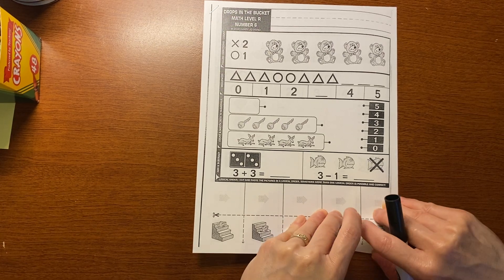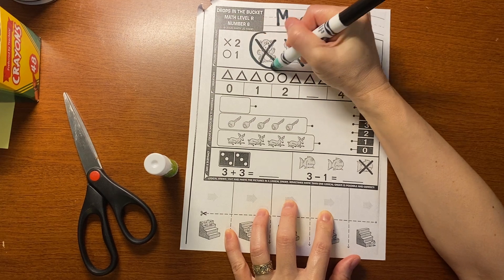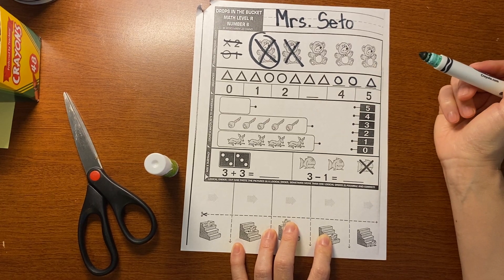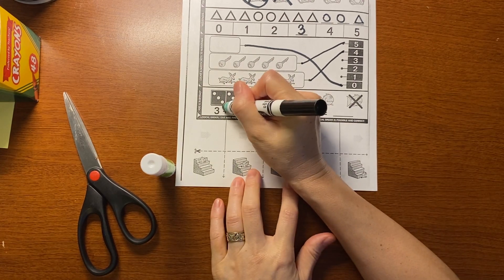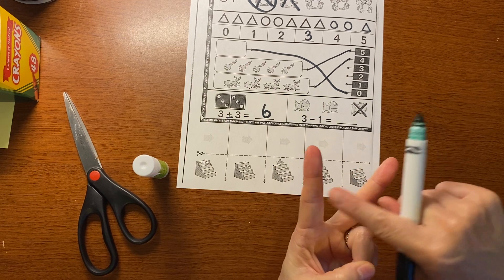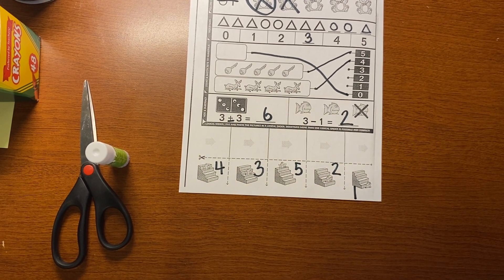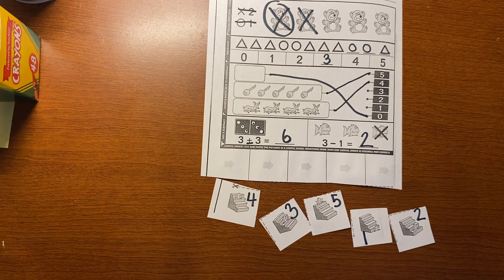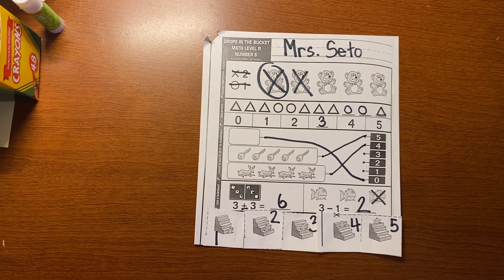Drops Nov 6th